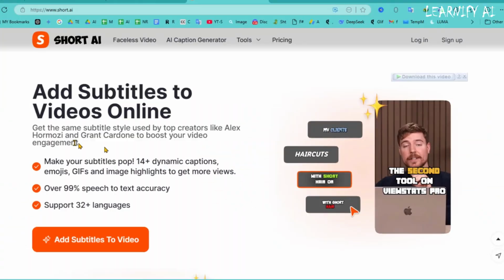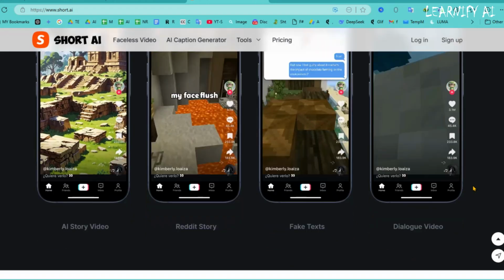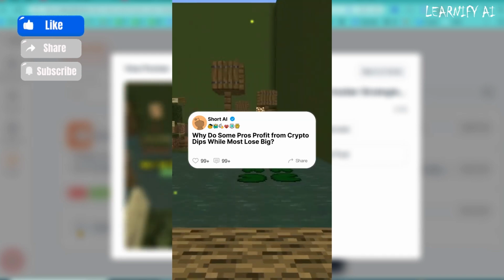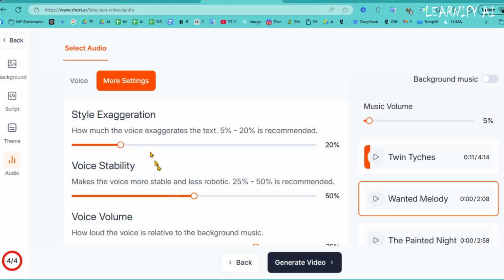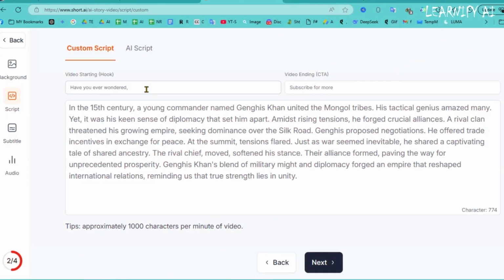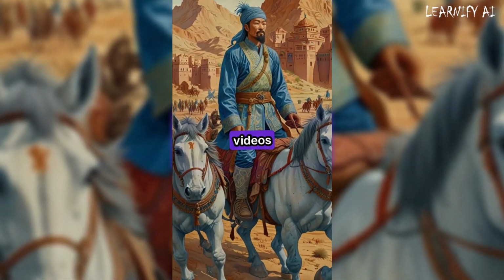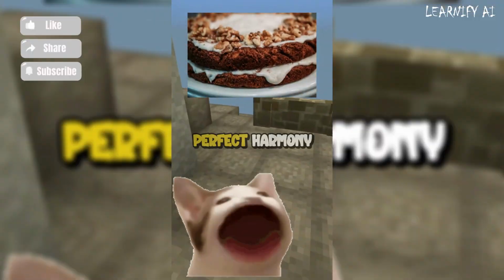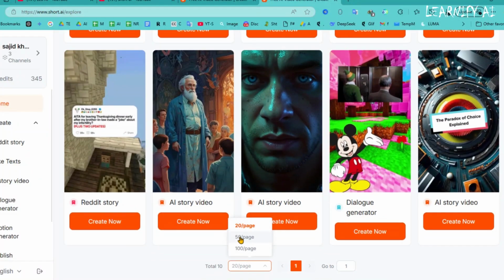BULK Create 100 Reels/Shorts in Just 15 Minutes—NO Canva, NO ChatGPT! 🏆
Want to skyrocket your content without spending hours editing? With this insane method, you can bulk create 100 reels in just 10 minutes and generate YouTube Shorts faster than ever! Forget Canva and ChatGPT—this AI-powered strategy will revolutionize your content creation process!

🔴 What You’ll Learn in This Video:
In this tutorial, I’ll show you step-by-step how to bulk create YouTube Shorts and Instagram Reels effortlessly—all without Canva or ChatGPT! You’ll learn how to automate AI story videos, Reddit stories, fake text conversations, and dialogue-based content while enhancing engagement with professional subtitles, emojis, and effects. I'll also guide you on how to create 30 Instagram Reels in 3 hours, optimize captions like top creators (Alex Hormozi & Grant Cardone), and automate video scheduling on YouTube and TikTok to grow your channel on autopilot! 🚀

🔥 The Fastest Video Creation Method from Start to End! 🔥
1️⃣ Select your video type (Reddit Story, AI Story, Fake Text, Dialogue Generator, or Caption Generator).
2️⃣ Choose a template & script style—import from Reddit/TikTok or generate with AI.
3️⃣ Pick your subtitle style (from 14+ dynamic caption options).
4️⃣ Select professional voiceovers & background music (99% speech-to-text accuracy in 32+ languages!).
5️⃣ Generate and download your videos instantly.
6️⃣ Schedule and post your Shorts on YouTube & TikTok—completely automated!

🎯 No Editing Skills? No Problem!
With this bulk video creation method, you’ll learn how to create 100 reels in 10 minutes without any technical skills! Whether you want to bulk create YouTube Shorts in Canva, create Instagram reels with Canva, or speed up content creation with AI, this strategy will help you produce professional faceless videos at scale!

Learn how to make 100 reels in Canva or without it!
Master bulk creation for YouTube Shorts & Instagram Reels.
Discover how to create videos faster with ChatGPT and Canva alternatives.
Optimize your content strategy with AI-powered automation.
🚀 Don’t waste time—start creating viral videos in minutes! Watch now and transform your content strategy with Learnify AI! 🎥💡